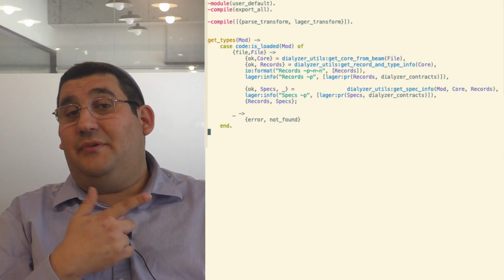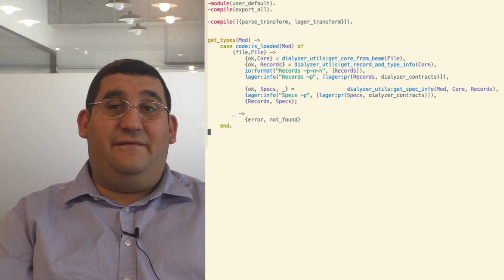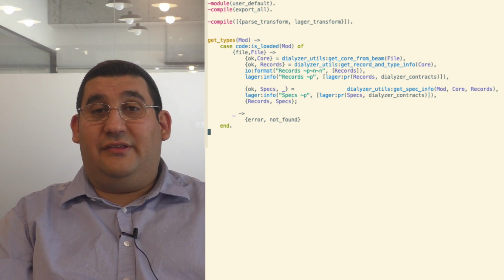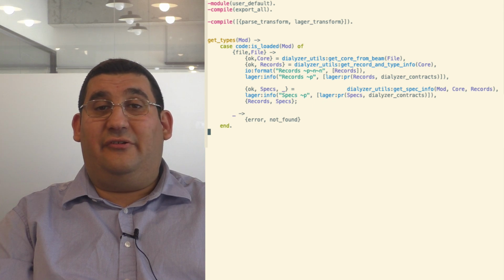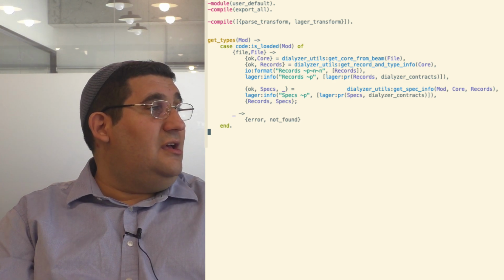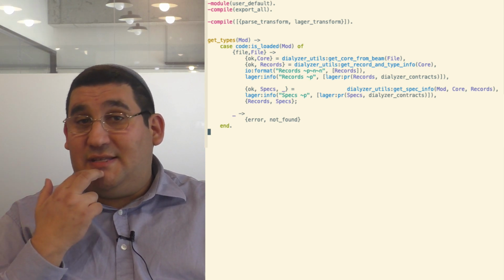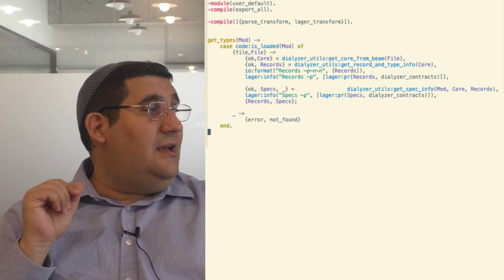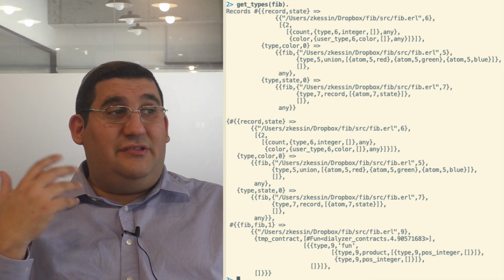Get the Types from an Erlang Module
If you are using Erlang or Elixir and Adding Type Specs with Dialyzer you might wonder if there is a way you can get access to those types from your code.

If you would like my help getting started with Elixir or Erlang feel free to book a time to talk to me